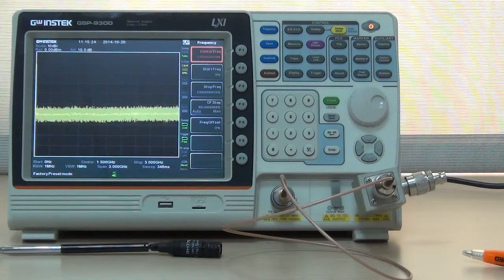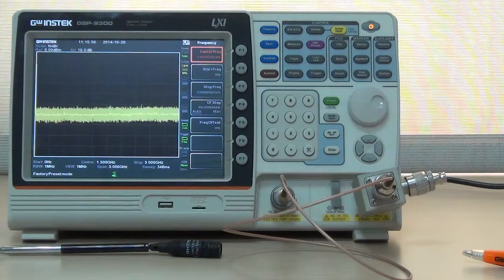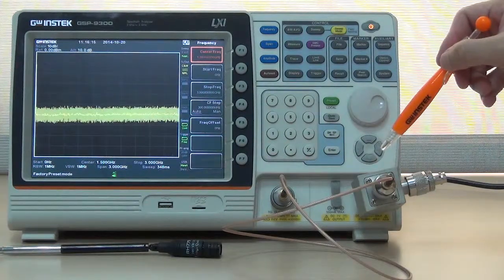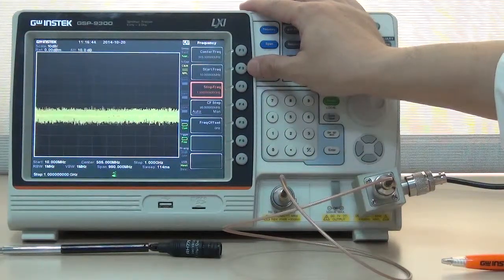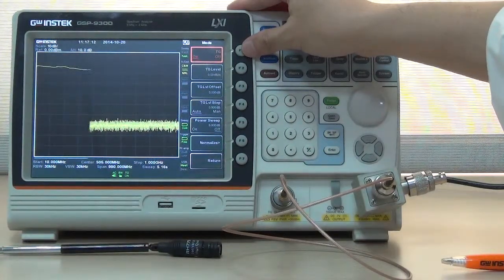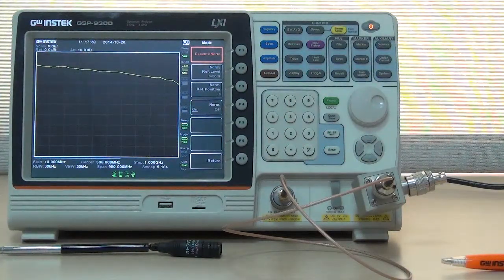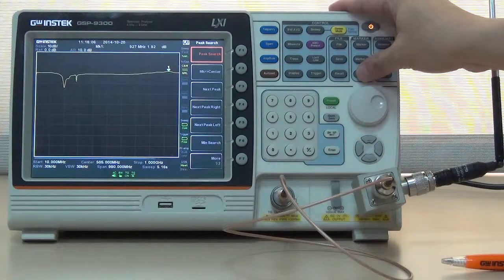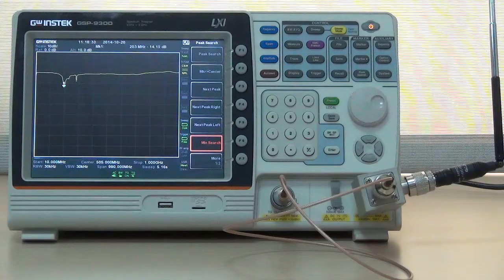GSP-9300 Scalar Network Analysis Function For Antenna Measurement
Now, I am going to demonstrate the antenna measurement from the scalar network analysis function of GSP-9300 spectrum analyzer.

The scalar network analysis function must collocate with the optional tracking generator. Before using scalar network analysis function, users must conduct normalization to exclude the influence of return loss bridge, SMA RF cable and adapter.

First of all, connect SMA adaptor and RF cable with tracking generator output. Connect RF input of GSP-9300 with return loss bridge and SMA adapter. Next, connect SMA RF cable from the TG output with the source port of return loss bridge.

1. To begin the operation, press Frequency, Start Freq[F2], input 10, MHz[F2] to set start frequency as 10MHz.
2. Press Stop Freq[F3], input 1000, MHz[F2] to set stop frequency as 1000MHz.
3. Press BW/AVG, RBW[F1] to switch to manual mode, input 30, kHz[F3]
4. Press Option Control, Tracking Generator [F1], TG [F1] twice to activate Tracking Generator
5. Press Normalize[F6],Ref. Position[F3], input 8 , Enter[F1] to set ref position at div 8
6. Press Execute Norm.[F1], to execute Normalization。
7. After completing Normalization, connect antenna component to conduct scalar network analysis test
8. The test result of scalar network analysis shows antenna return loss between 10MHz and 1000MHz
9. Press Peak Search, Min Search[F6] to automatically search antenna’s working frequency
10. This concludes the demonstration of GSP-9300 antenna measurement from the scalar network analysis function.
11.  Thank you very much for your interest in GSP-9300.